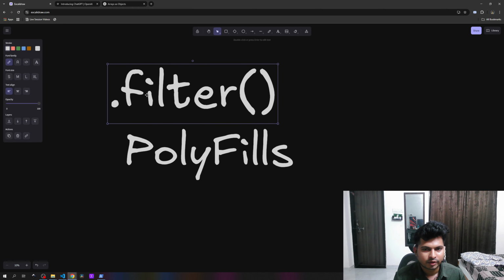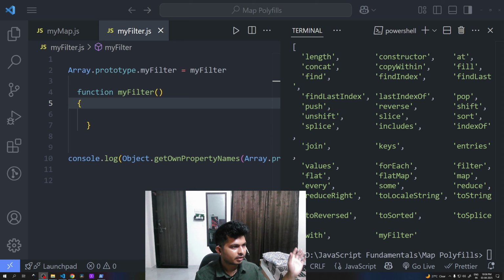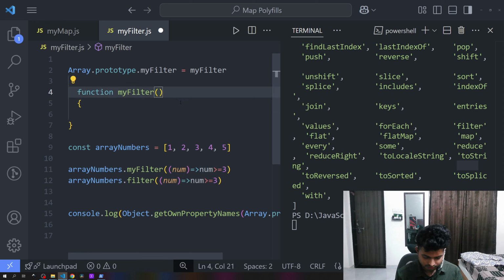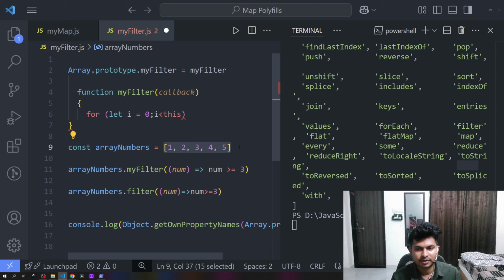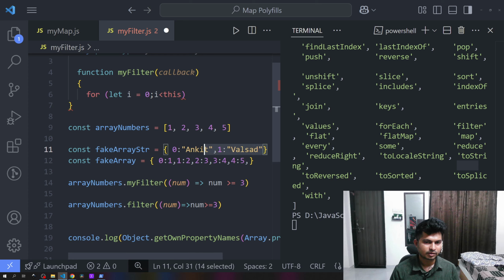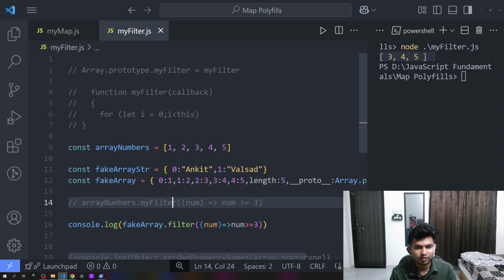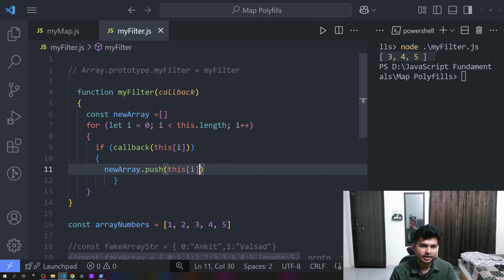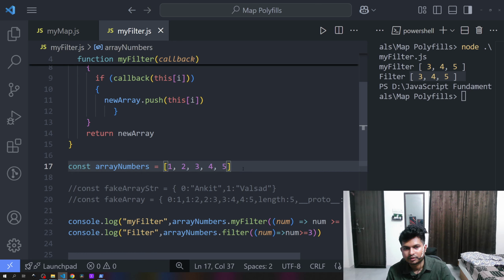filter method polyfills in javaScript